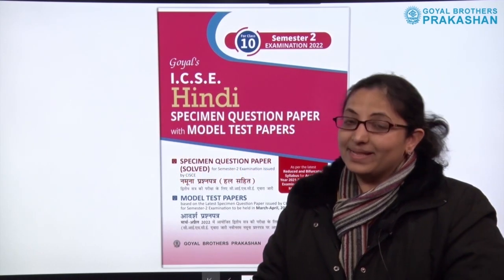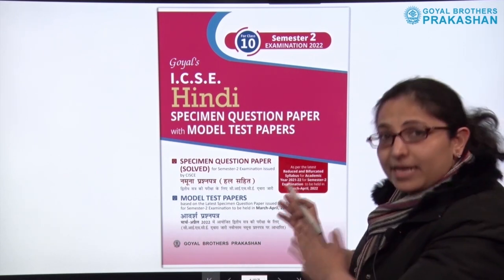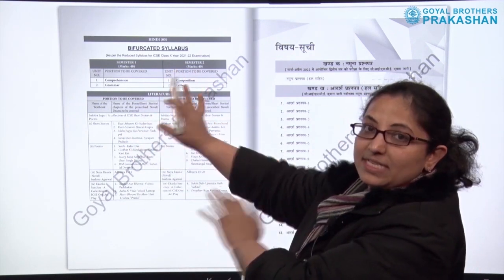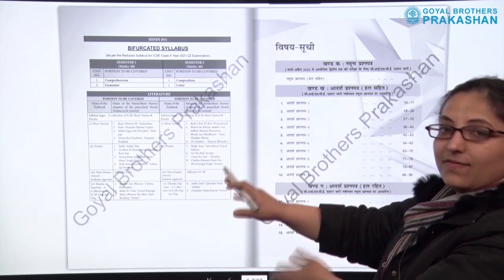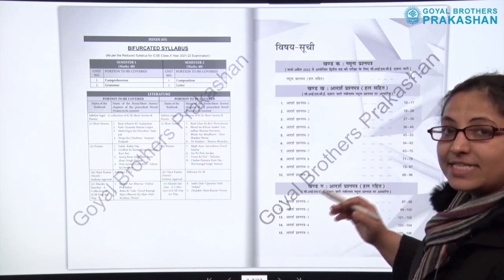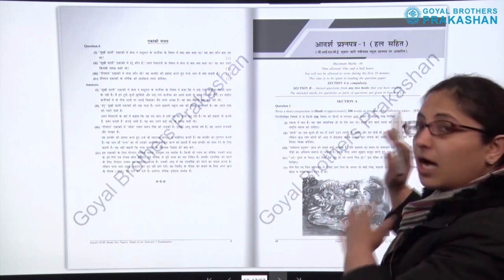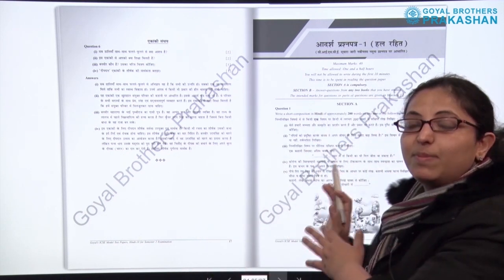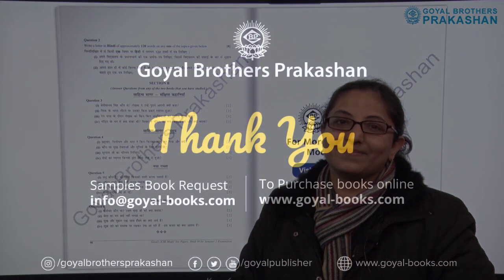ICSE Class 10 Question Bank with Model Test Papers in Hindi for Exam 2022 | MTP | SQP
Goyal's ICSE Hindi Question Bank with Model Test Papers for Class 10, based on the Latest and Reduced Bifurcated Syllabus for Academic Year 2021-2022  Semester-2 Examination to be held in March-April 2022.

✔️ Chapterwise Question Bank having all varieties of expected Questions
  with answers for  Semester-2 Examination to be held in March-April, 2022
✔️ Specimen Question Paper (Solved) for Semester-2 Examination issued
 by CISCE
✔️ 5 Model Test Papers based on the latest specimen question paper
 issued by CISCE for Semester-2 Examination to be held in March-April, 2022

 📘 ICSE Mathematics Question Bank with Model Test Papers
 📘 ICSE Physics Question Bank with Model Test Papers
 📘 ICSE Chemistry Question Bank with Model Test Papers
 📘 ICSE Biology Question Bank with Model Test Papers
 📘 ICSE History & Civics Question Bank with Model Test Papers
 📘 ICSE Geography Question Bank with Model Test Papers
 📘 ICSE Economics Question Bank with Model Test Papers
 📘 ICSE Commercial Studies Question Bank with Model Test Papers
 📘 ICSE Hindi Question Bank with Model Test Papers
 📘 ICSE English Literature Question Bank with Model Test Papers
 📘 ICSE English Language Question Bank with Model Test Papers
 📘 ICSE Computer Applications Question Bank with Model Test Papers

MTP, ICSE, English Language, SQP, SP, English, Examination 2022, ICSE Class 10, ICSE Class X, Specimen Papers, Model Test Papers, Question Bank, Goyals Model Test Papers, Goyals Question bank, goyal brothers prakashan,